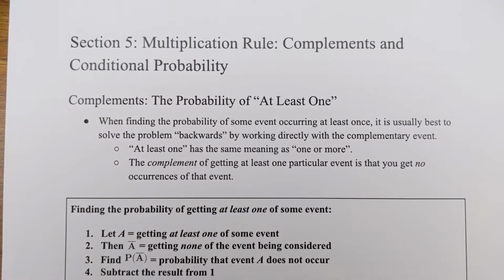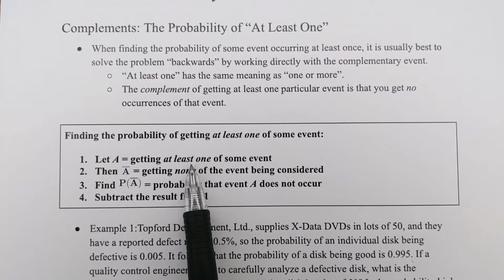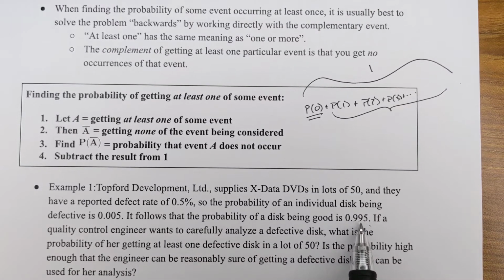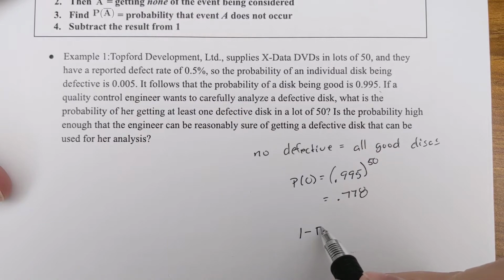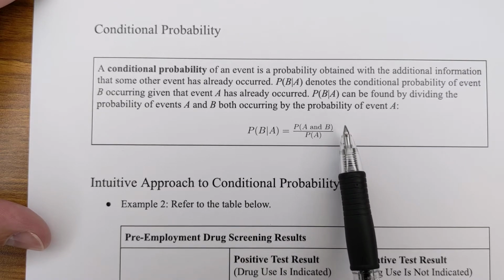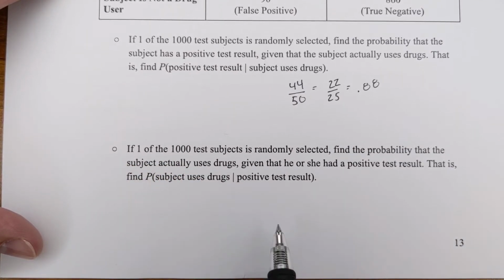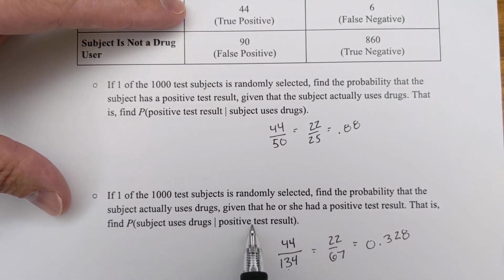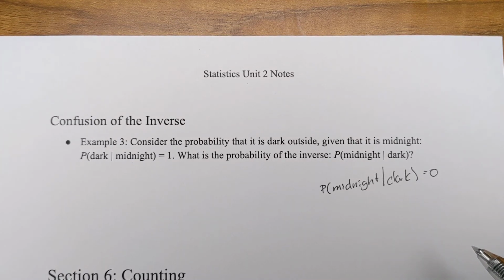Statistics Section 2.5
Multiplication Rule: Complements and Conditional Probability